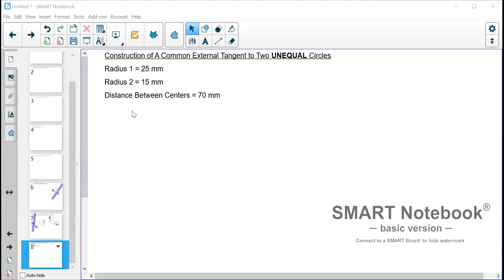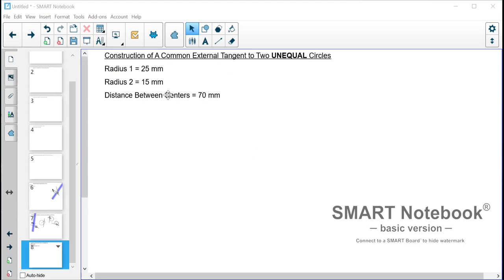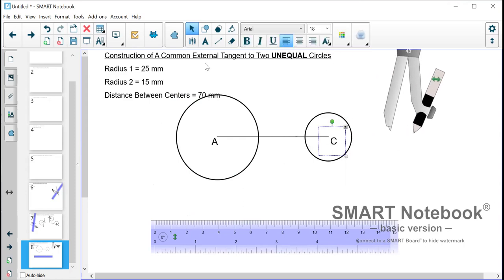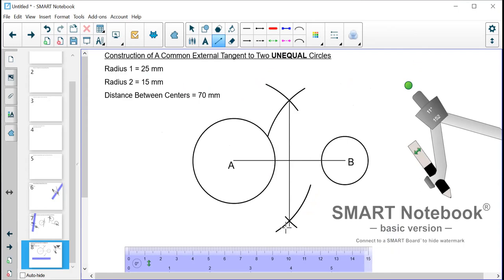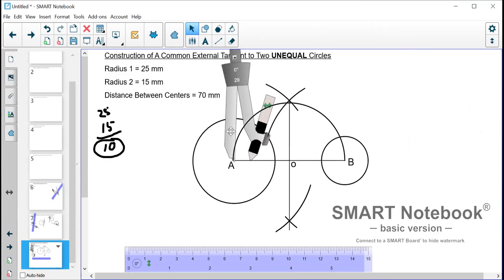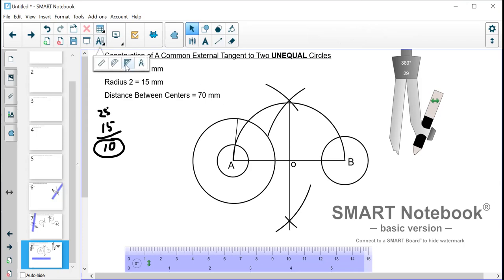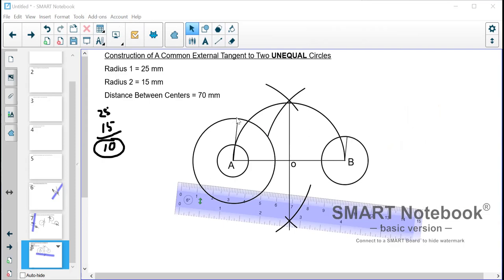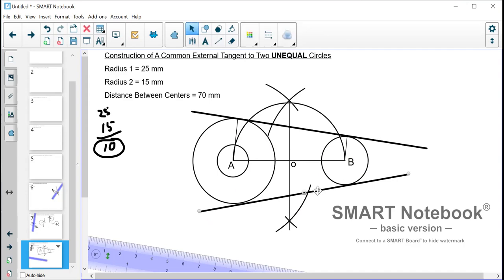Common External Tangent